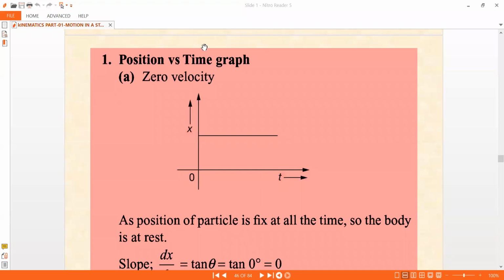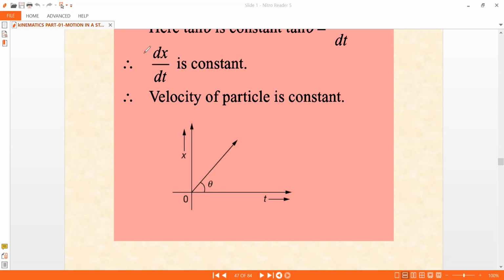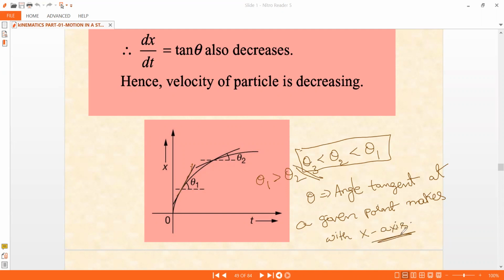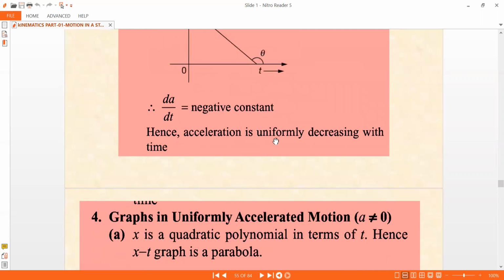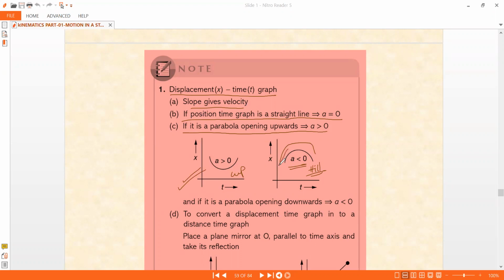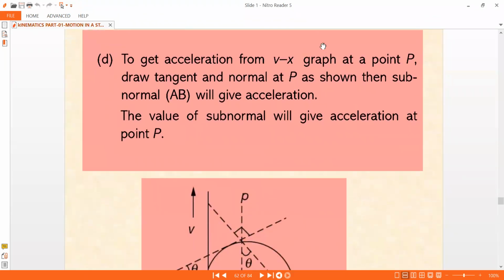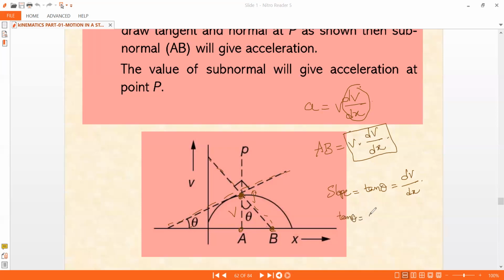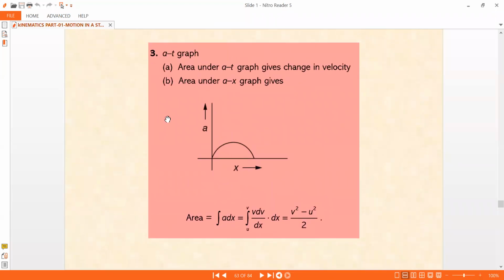GRAPHS AND THEORY-KINEMATICS-MOTION IN A STRAIGHT LINE-IITJEE-EMCET-BITSAT-NEET-XI-PHYSICS